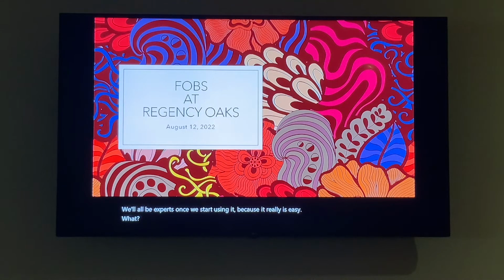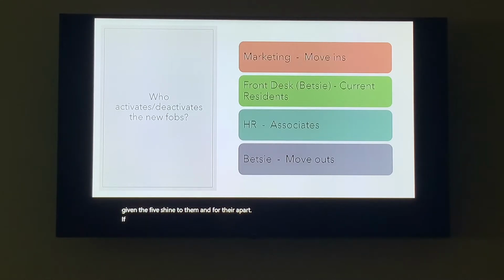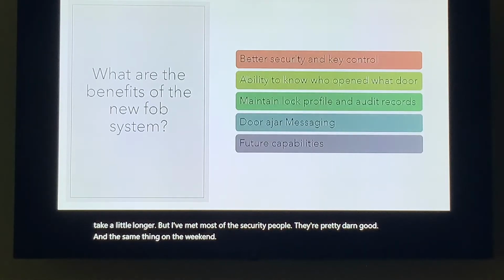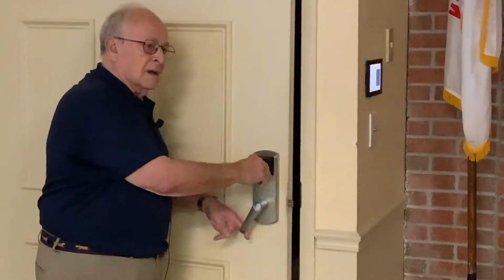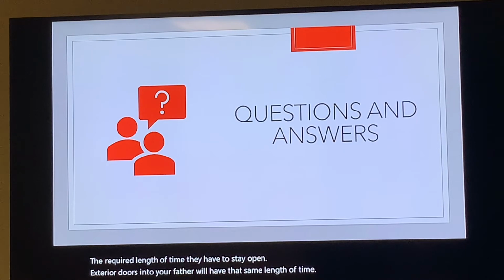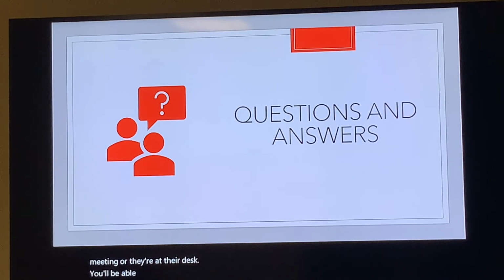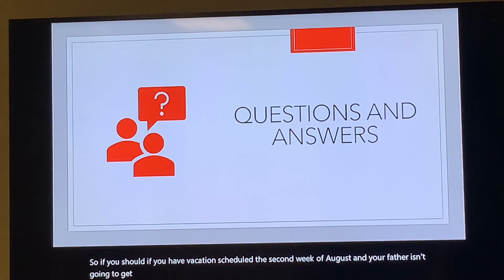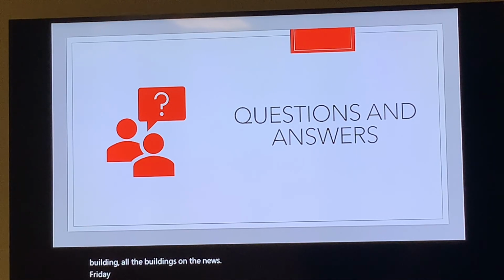KEY FOB MEETING 8.12.2022